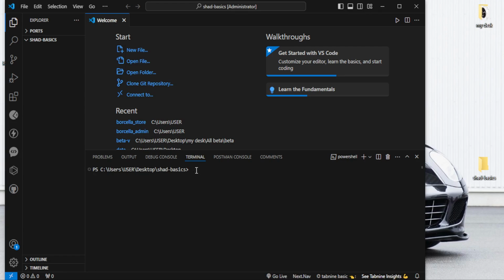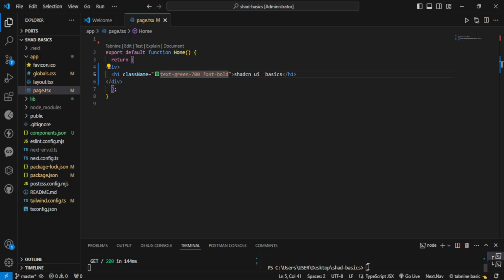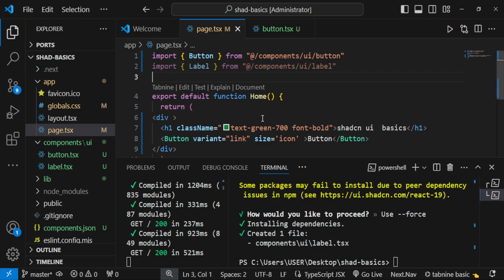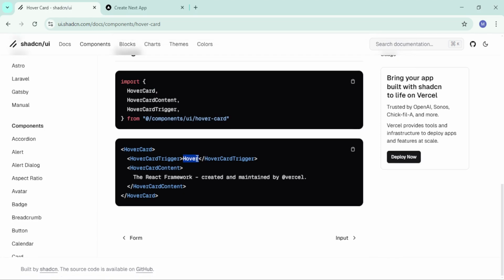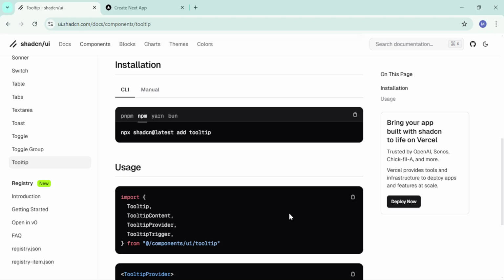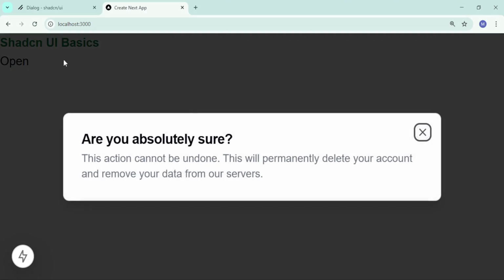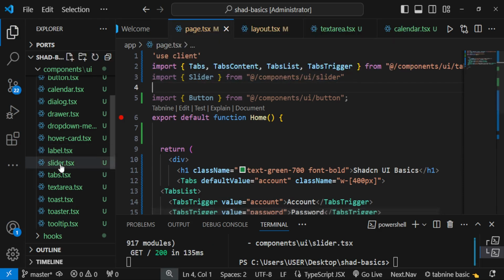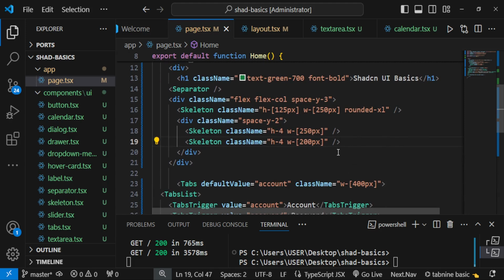shadcn with Nextjs 15: A Complete Guide from Setup to Advanced Examples 🚀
Unlock the full potential of ShadCNUI with AppRouter and TypeScript in this comprehensive course! 🔥 Whether you're a beginner or looking to deepen your skills, this course will guide you through everything from project setup to advanced techniques using Next.js latest version 💻. Learn step-by-step how to integrate ShadCNUI into your projects with ease, build sleek UI components, and leverage TypeScript to ensure maintainable, scalable applications. Perfect for developers who want to master modern web development! ⚡

Course Highlights:
🚀 Full Project Setup: Get started with Next.js and ShadCNUI installation.
🖥️ Hands-On Examples: Build real-world applications and UI components.
📚 Detailed Explanations: Learn how to integrate TypeScript effectively for robust and type-safe apps.

What You'll Learn:
How to set up a Next.js project with ShadCNUI.
More than 10 examples on shadcn components and how to use them
The power of TypeScript in building scalable, maintainable code.
Tips and tricks for creating beautiful, responsive UIs with ShadCNUI.

Ideal For:
Web developers 🧑‍💻
TypeScript enthusiasts 📝
Next.js beginners to pros 🔥